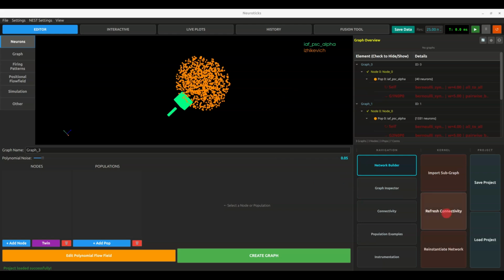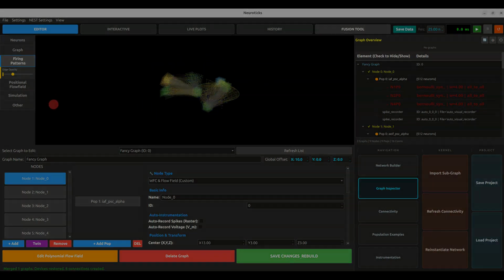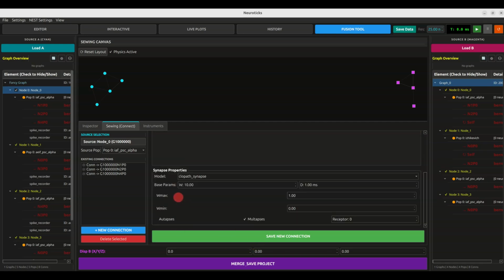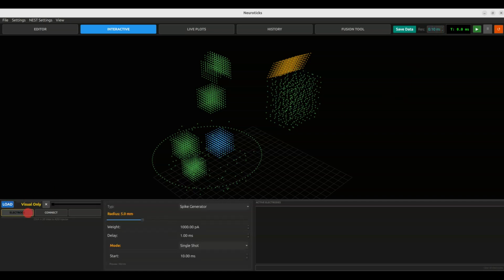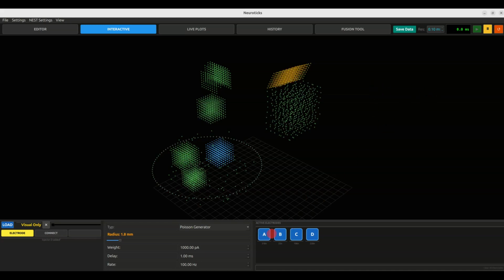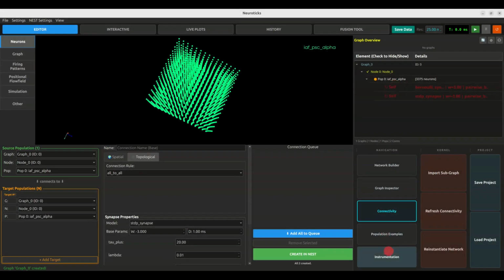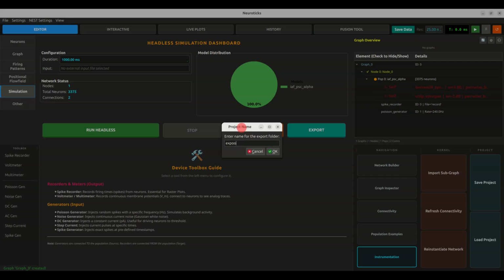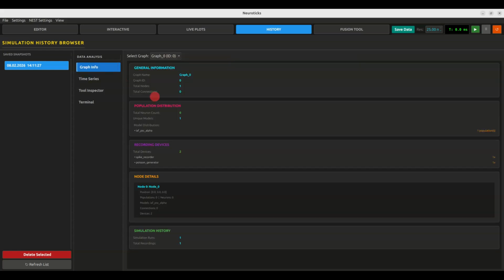How To Share Brains, Network Fusion and Headless Runs